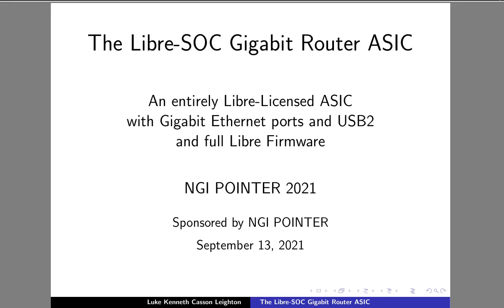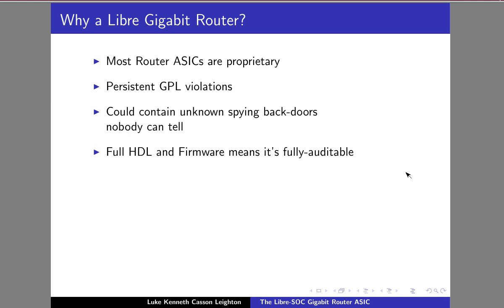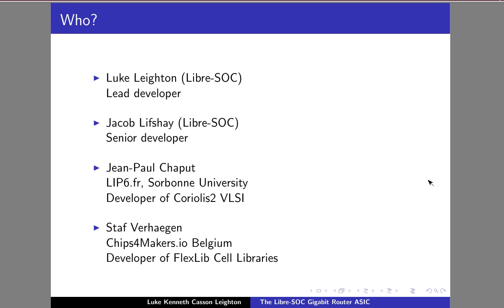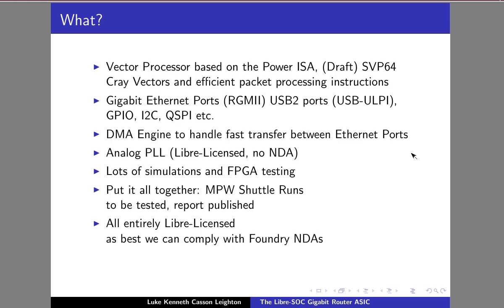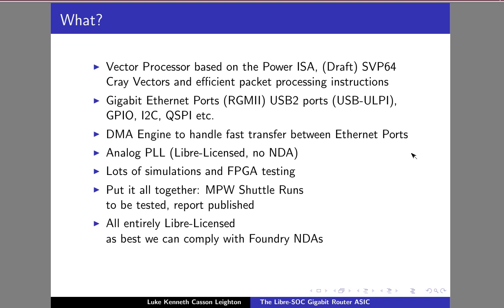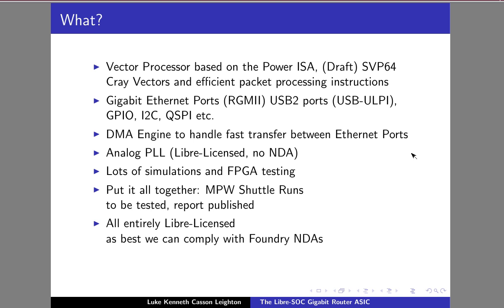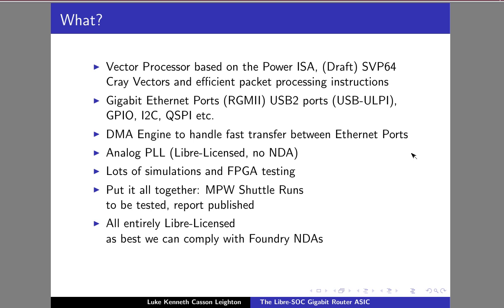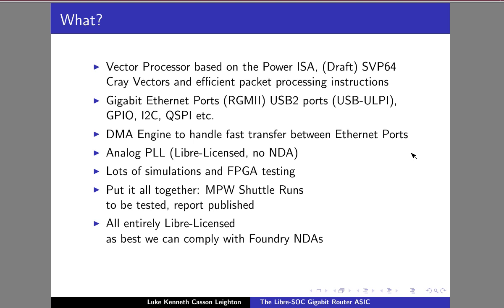NGI Pointer 2021 Kick-off: The Libre-SOC Gigabit Router ASIC